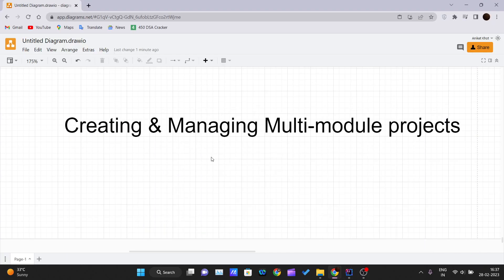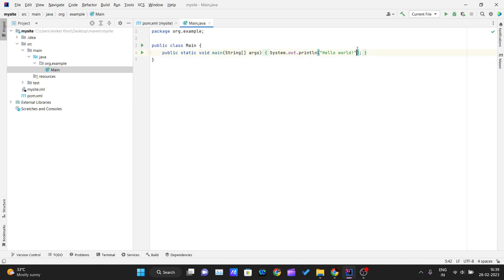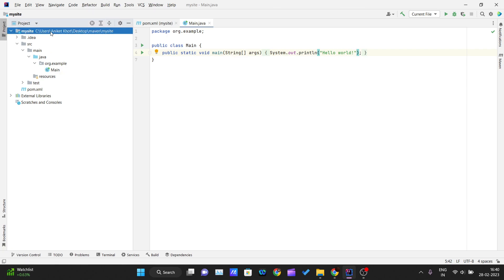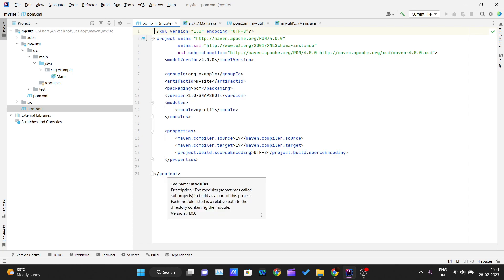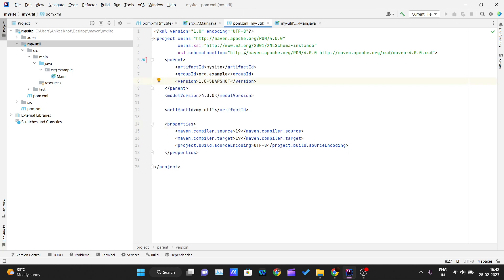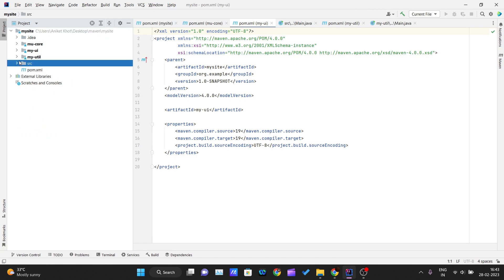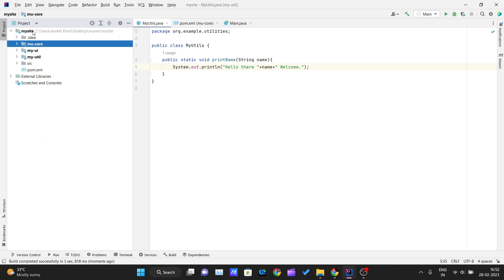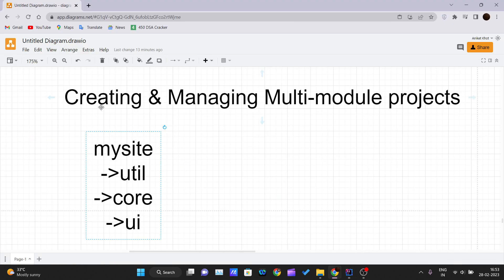How to Create Multi-Module Maven Project | Dependency Management in Multi-Module Maven Project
In this tutorial video, we'll show you how to create a multi-module Maven project and manage dependencies across modules. A multi-module Maven project is a project that consists of multiple modules, each with its own pom.xml file and source code. The modules are then grouped together into a parent project that manages their dependencies and builds them in the correct order.

We'll start by explaining the benefits of a multi-module project and when it makes sense to use one. Then we'll guide you through the process of creating a multi-module project, including creating the parent project and adding child modules. We'll also cover how to manage dependencies between modules using the dependencyManagement section in the parent pom.xml file.

Along the way, we'll demonstrate some best practices for structuring your multi-module project and how to run the project using the Maven command line. By the end of this tutorial, you'll have a solid understanding of how to create a multi-module Maven project and manage dependencies between modules. So, let's get started and dive into the world of multi-module projects!

Next, we will move on to basic Maven commands and how they are used in the build process. We will cover commands such as clean, compile, package, install, and more. We will discuss how to use these commands to build and manage your Java projects in an efficient manner.

Throughout the tutorial, we will provide real-world examples and walk you through how to use Maven to build and manage your Java projects.

By the end of this tutorial, you will have a strong understanding of Maven and be able to effectively use its lifecycle and commands to build and manage your Java projects. Whether you are a beginner or an experienced Java developer, this tutorial is a great resource to add to your toolkit.